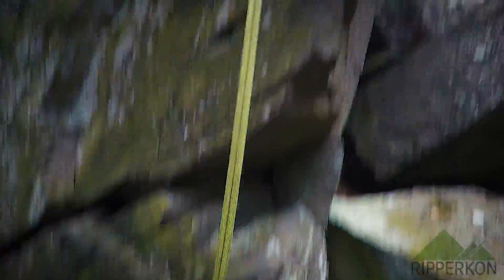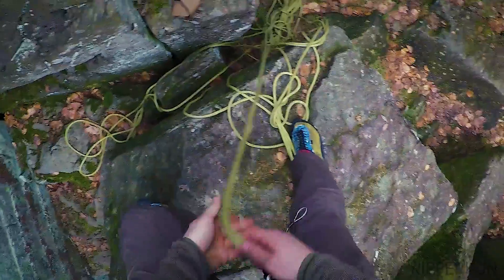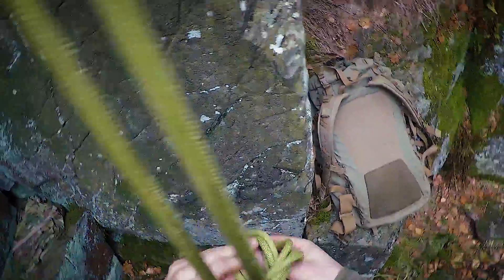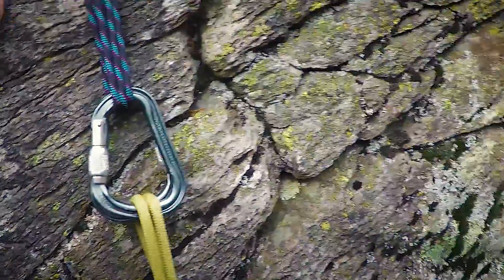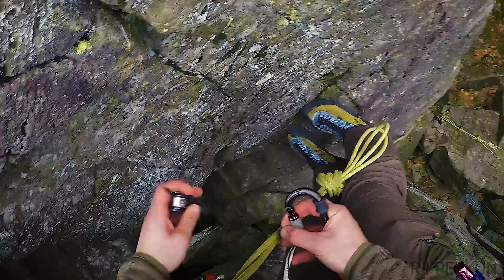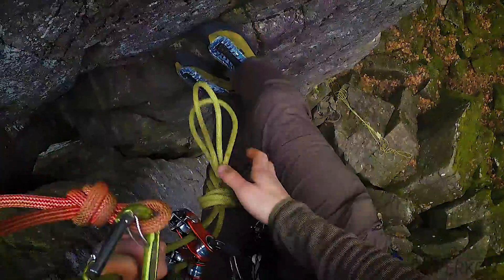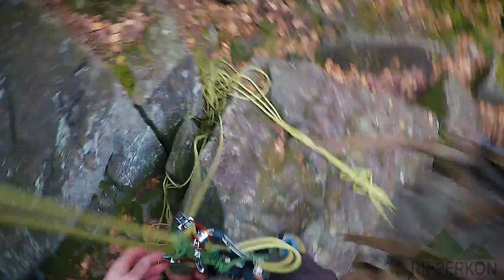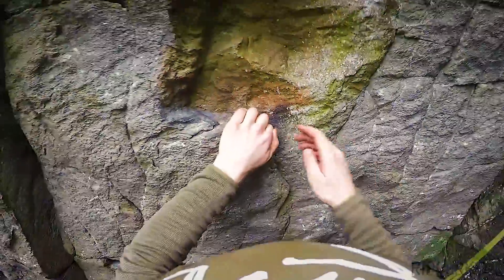Toprope Solo - How I started with Ropesolo Climbing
Attention! Climbing is dangerous. Do not start climbing without proper training!